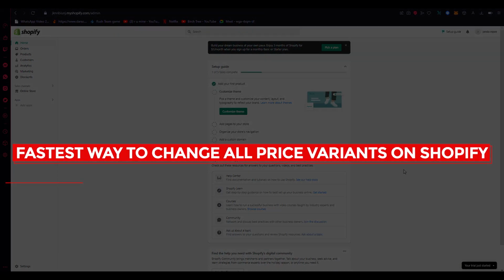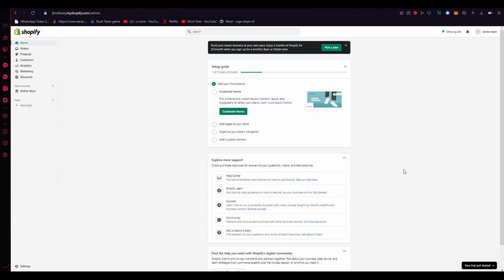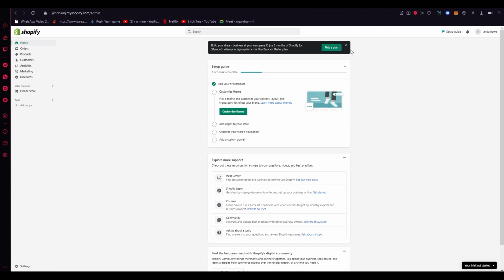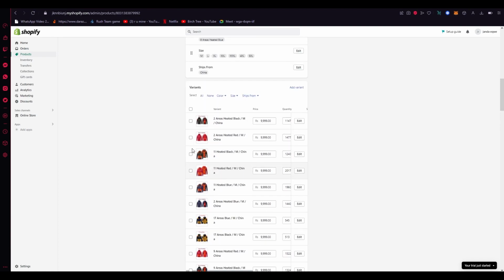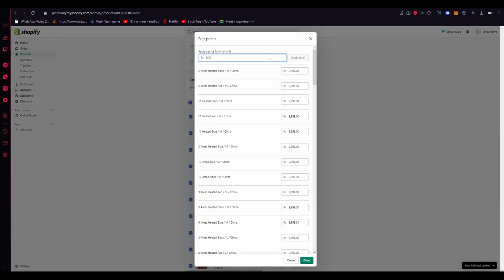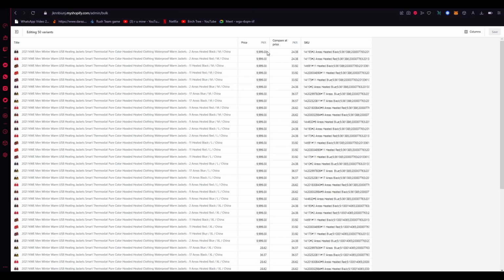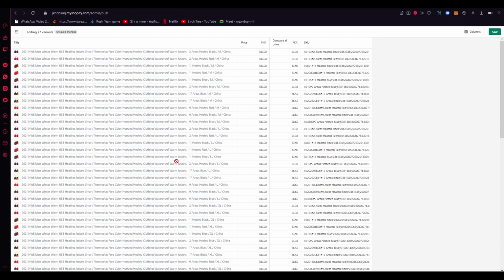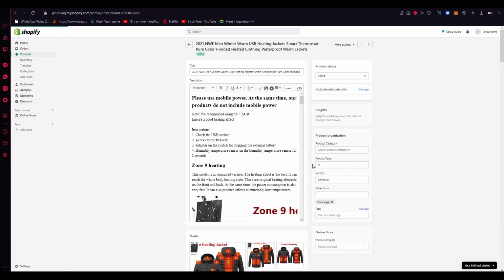FASTEST WAY To Change All Price Variants On Shopify | Bulk Edit Prices On Shopify (2024)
FASTEST WAY To Change All Price Variants On Shopify | Bulk Edit Prices On Shopify

In this video, You will learn FASTEST WAY To Change All Price Variants On Shopify. This is super easy to do and only takes a few minutes of your time.